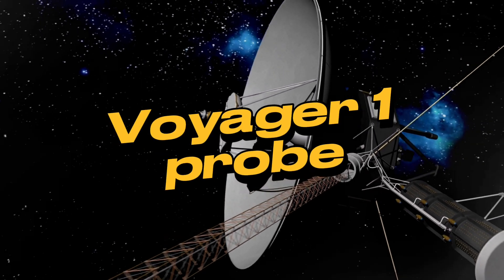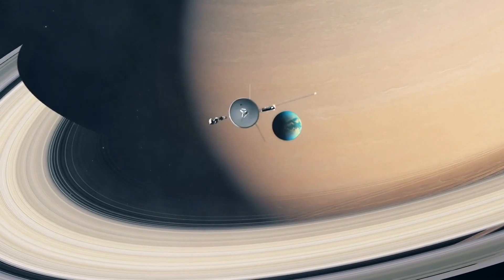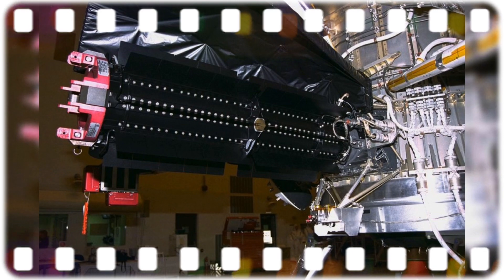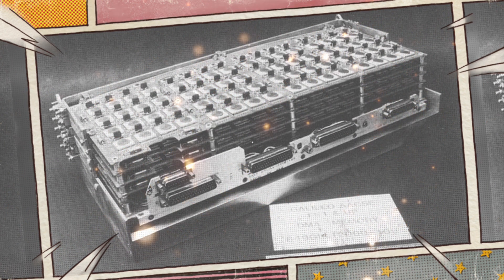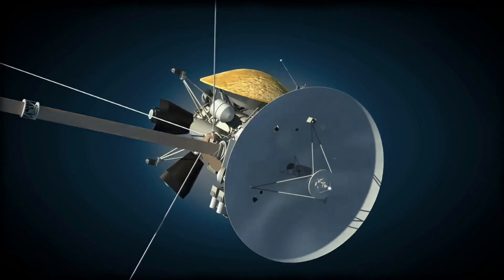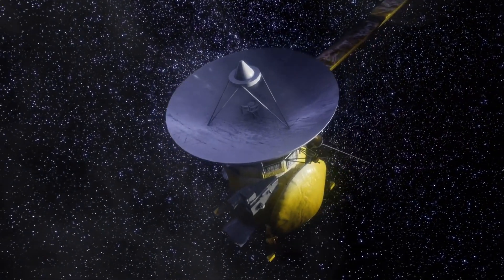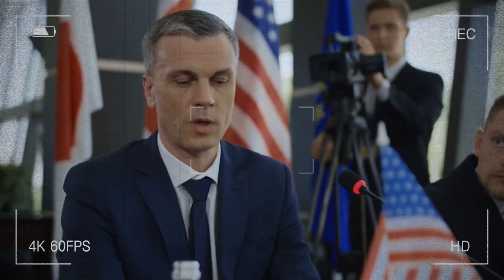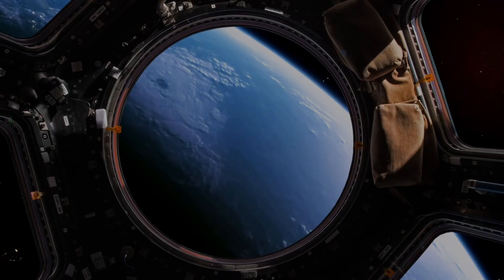What Voyager Did That Scientists Still Can't Believe Actually Happened